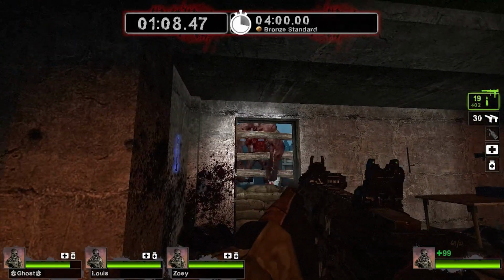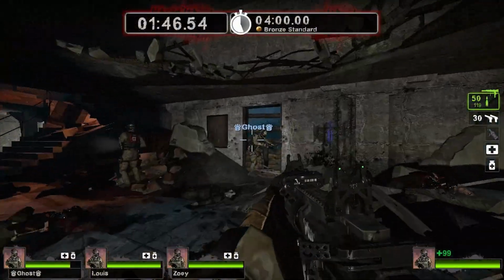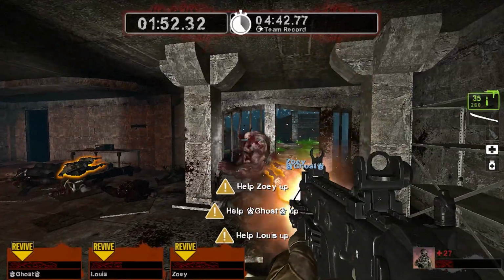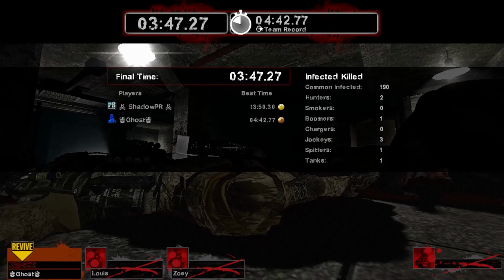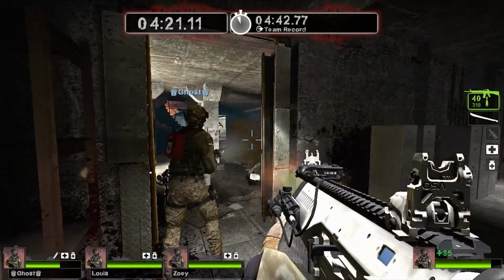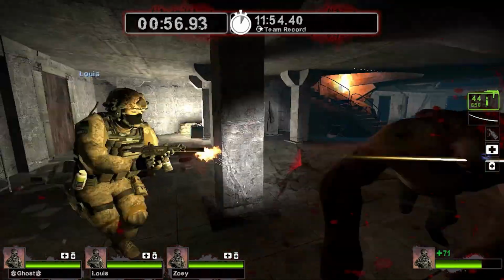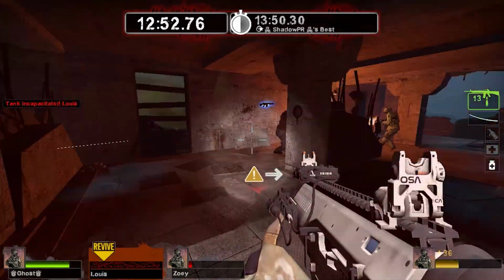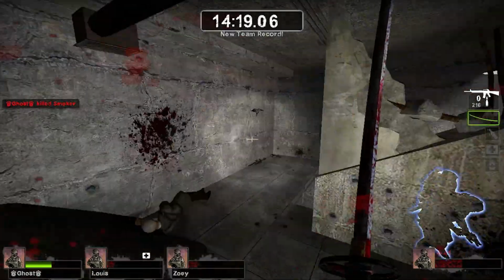This map is so Hard to survive more then 13 minutes [Left 4 Dead 2]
If you guys want to download the mod map then go to this like